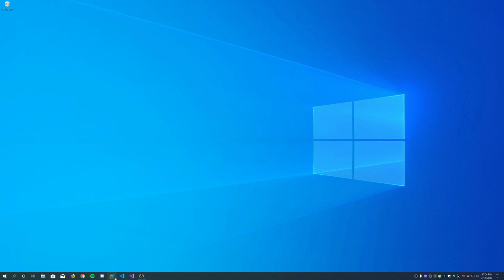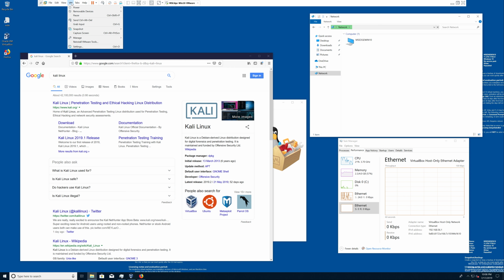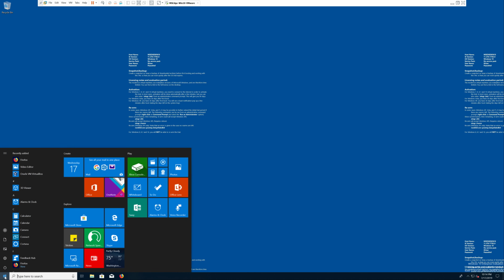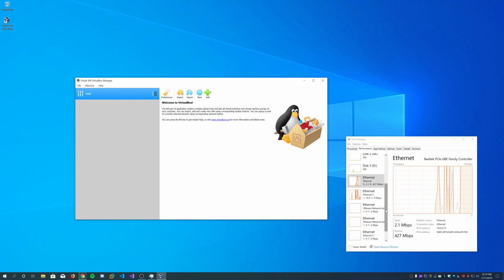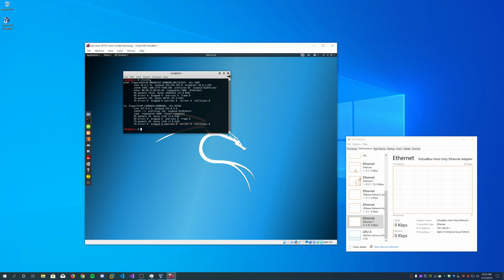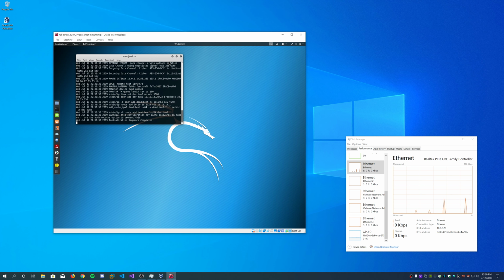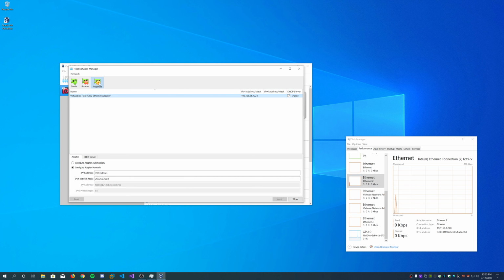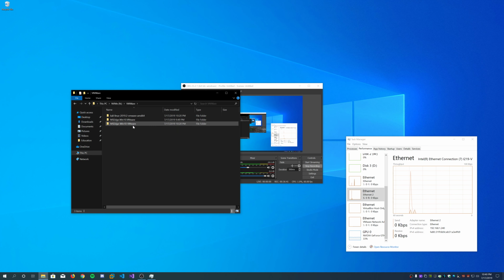Nat network configuration! 4K!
This video was made to help those who have issues with networking and HackTheBox, with VirtualBox and Kali Linux.

Hit me up on Discord or Twitter!